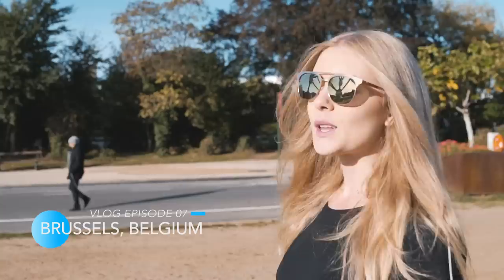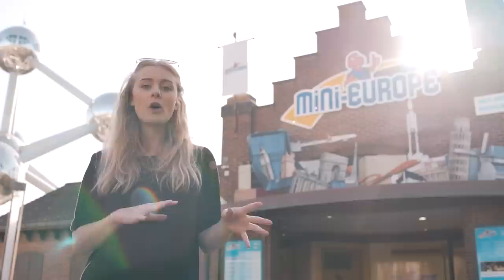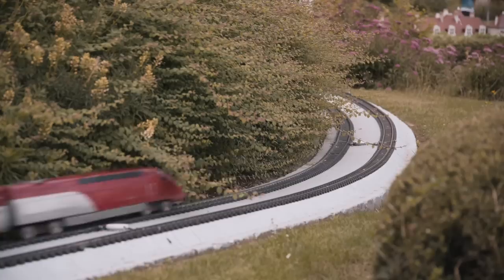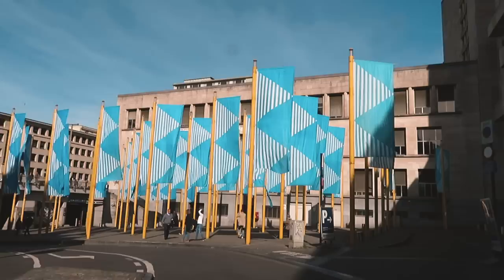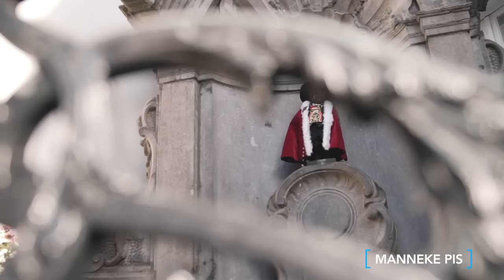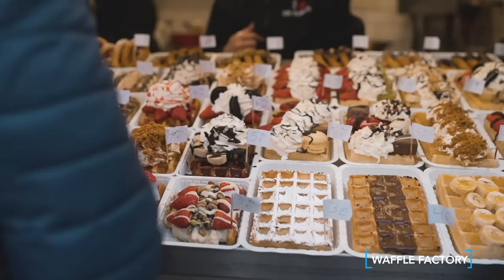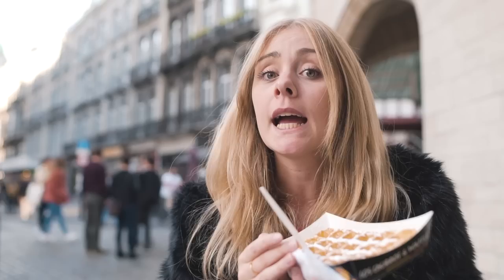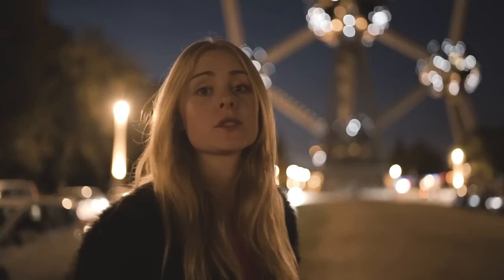HOW TO VISIT BRUSSELS IN ONE DAY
Curious if you can visit Brussels in one day? We will show you how to do it! Think about the Atomium, Mini Europe, Manneke Pis, Grand Place and many more! We also show you all the specialties of Belgium!